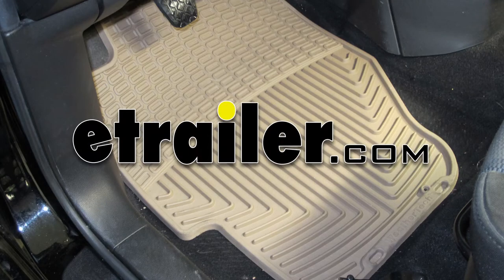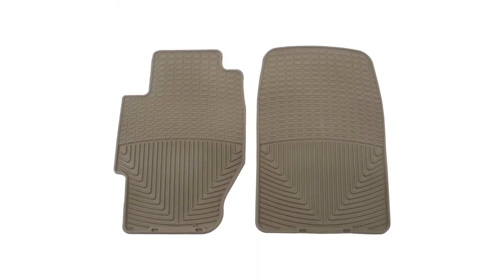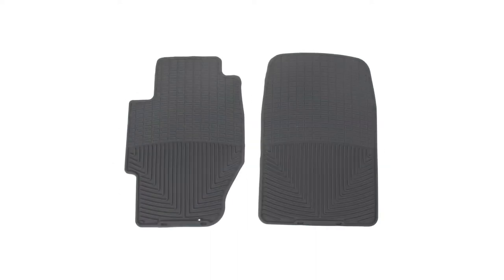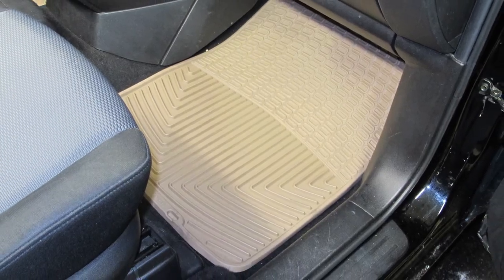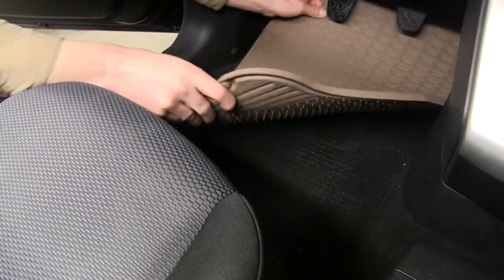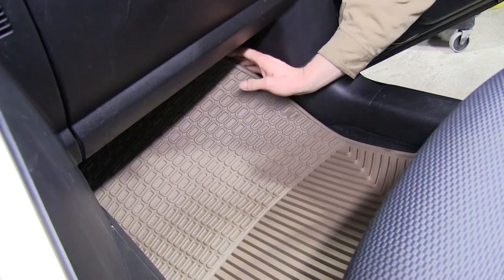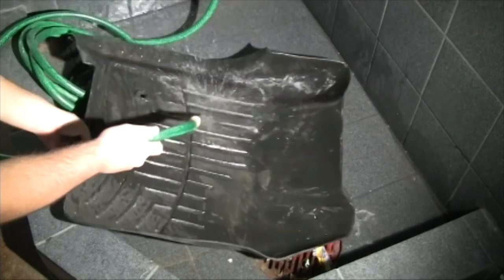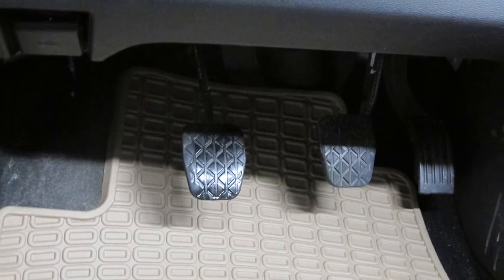etrailer | Fit Check: WeatherTech All-Weather Front Floor Mats on a 2006 Mazda 5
Today on this 2006 Mazda 5, were going to do a test fit of WeatherTech floor mats, part number WTW34TN. This is a tan color. This is also available in gray as part number WTW34GR and black as part number WTW34. All right, this is the floor mats for the front seats. Okay well go ahead and remove the old mat. The raised ridges on the mat help channel fluids away from your shoes and also away from the carpet and stays in the side.

The shape, channel and moldings all help to keep dirt and debris contained in the liner and not in your carpet. These liners can be easily removed from the vehicle and cleaned with soap and water. And with that, that will finish it for our test fit for part number, WTW34TN from WeatherTech on our 2006 Mazda 5.